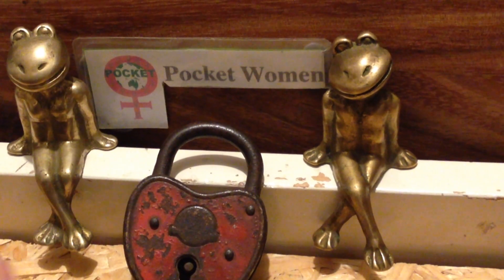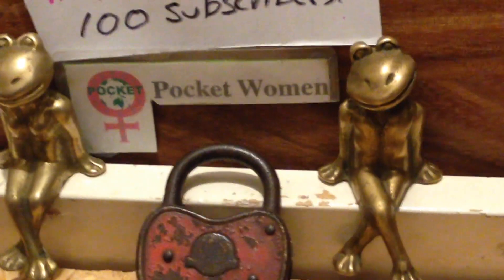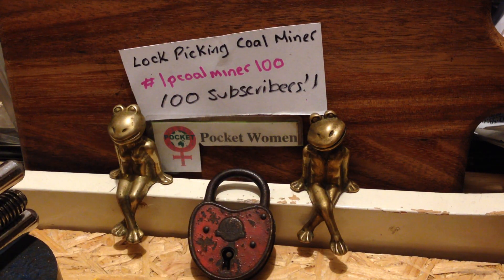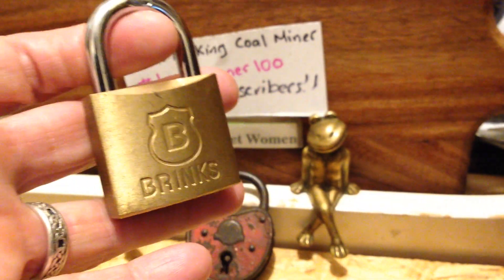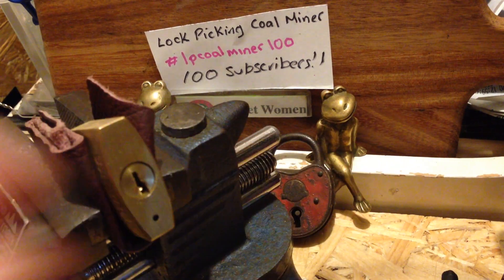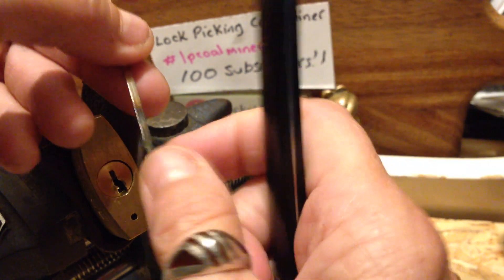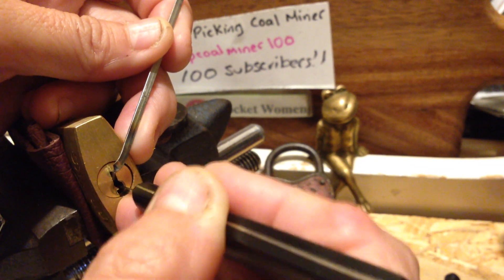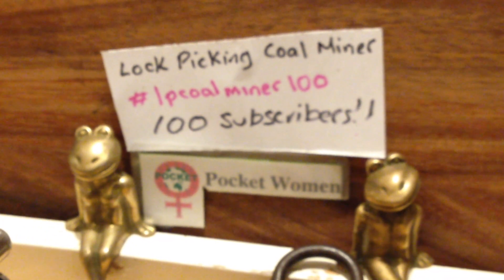(151) Entry Into lpcoalminer100 Lock Picking Coal Miner 100 Subscriber Giveaway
A big congratulations to LPCM on passing your 100 subscriber milestone, you are well on the way to 200.
Put the hashtag lpcoalminer100.
I am picking a brass Brinks Padlock from lockmania
Using a homebrew tension tool made from a small wiper blade
Short Hook custom made by Daz Evers